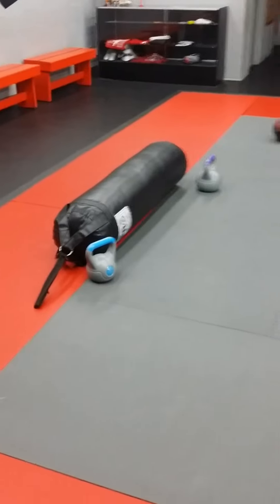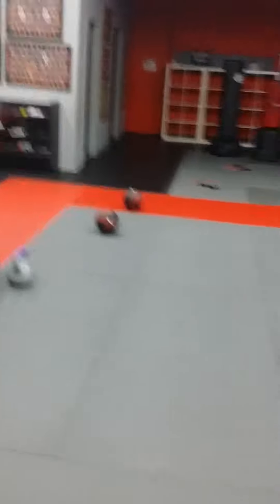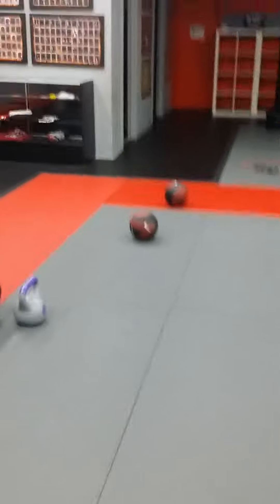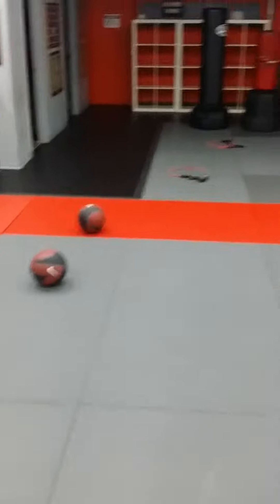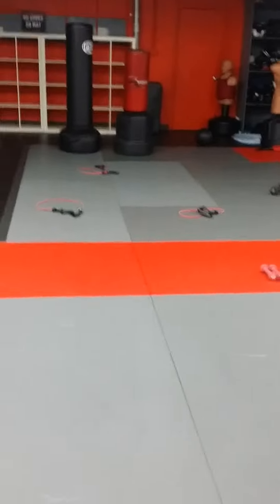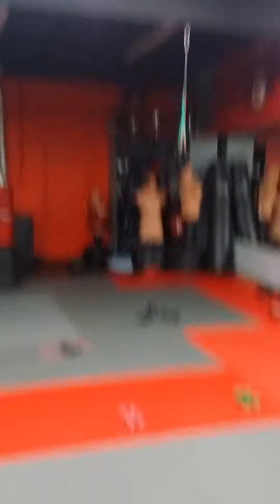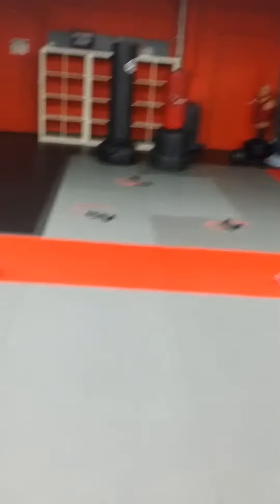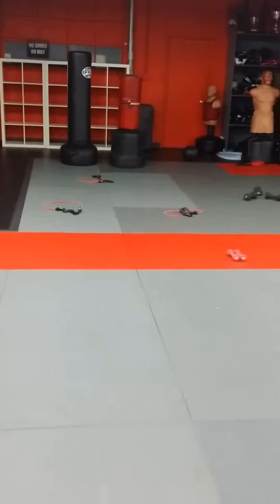What to expect with Inglewood's #1 Bootcamp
Upper body fitness exercise!  Each bootcamp class is different, come join us! Here is an example of what a class looks like.